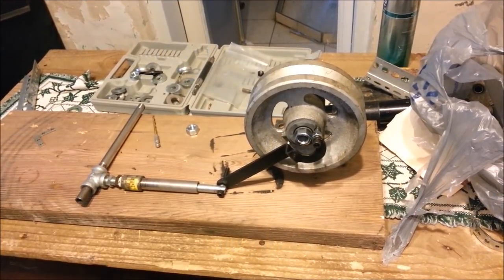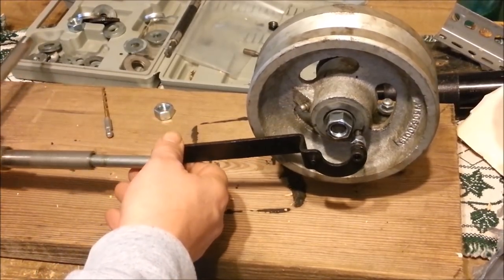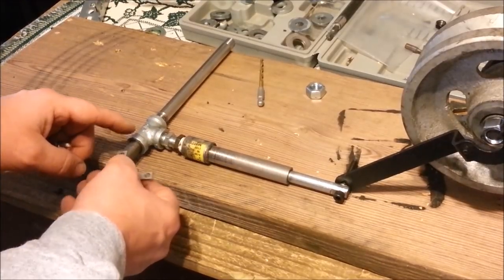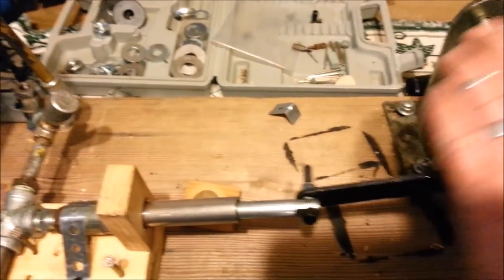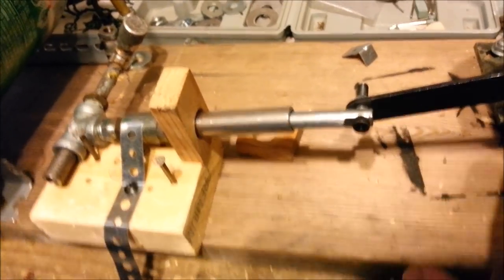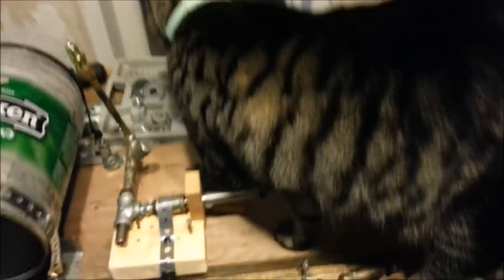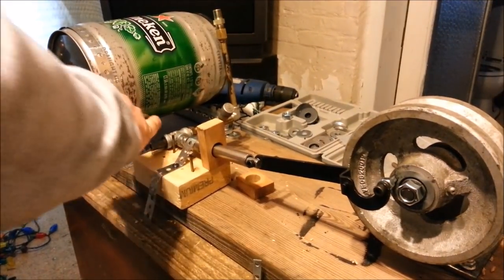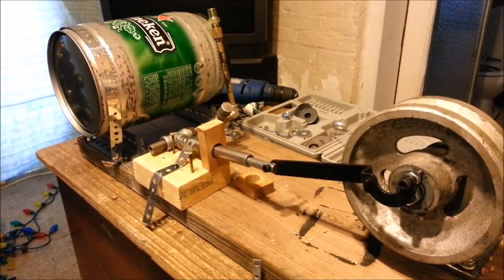How to Build a Steam Engine Part 1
This is my version of a simple steam engine. One of my favorite projects so far.